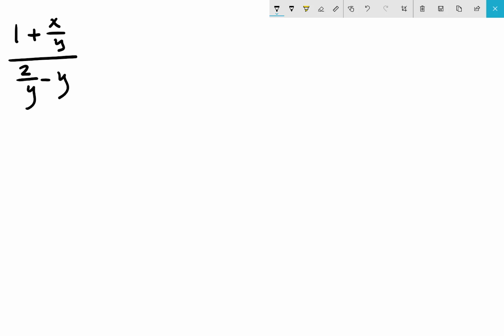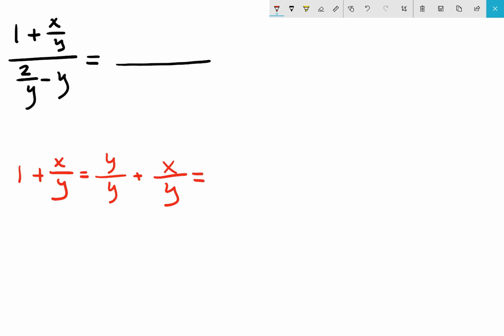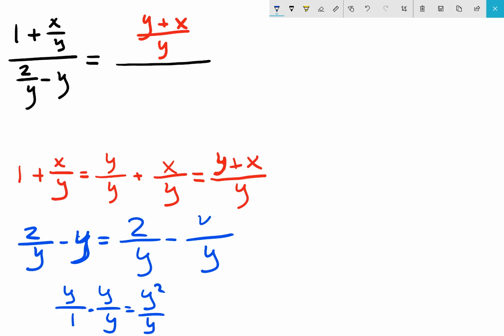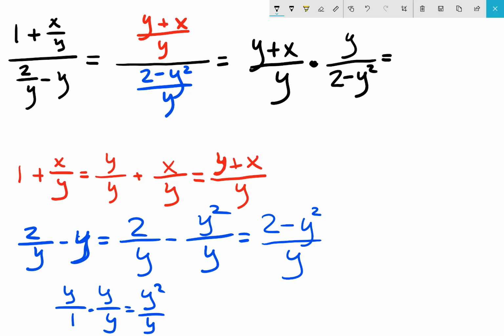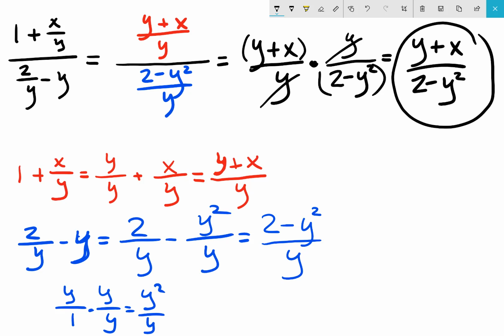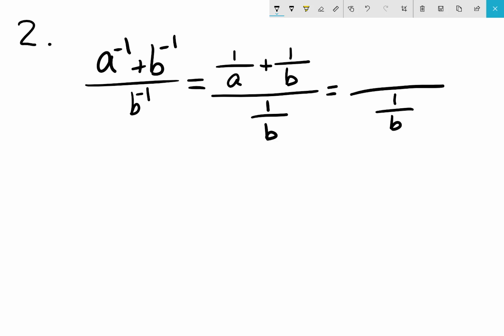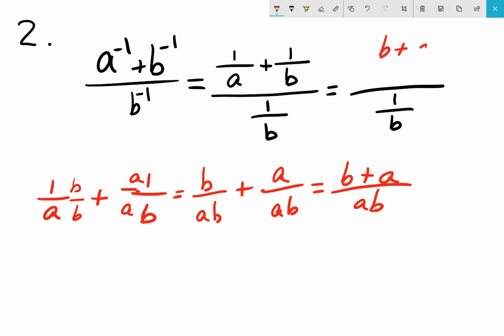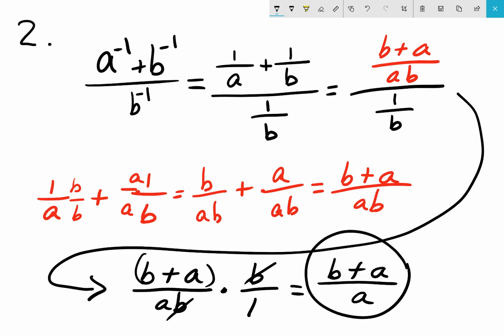Algebra 1 test 7 numbers 1 and 2